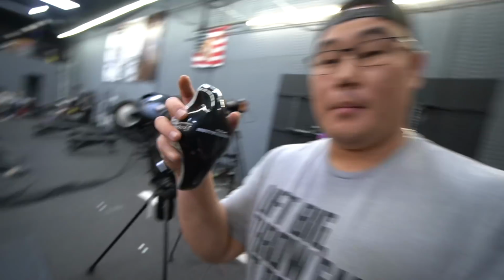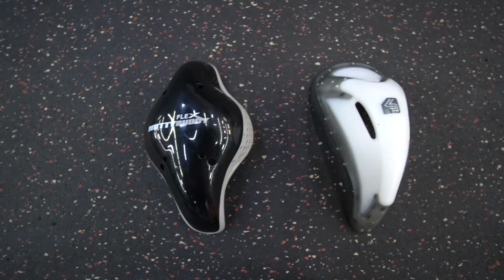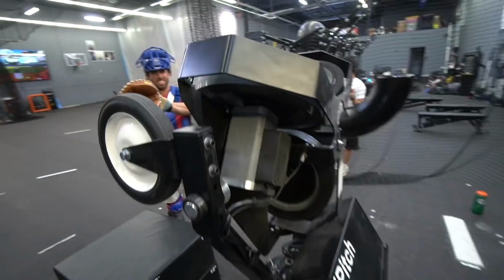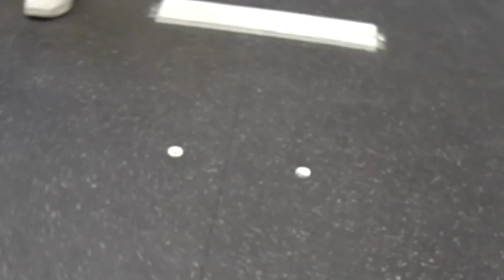Can I Survive 90 MPH To The Balls?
LIFT BIG, THROW GAS, & HIT BOMBS

Produced by @WatchMomentum
Edited by @humbabe